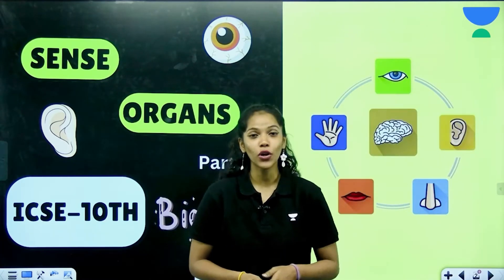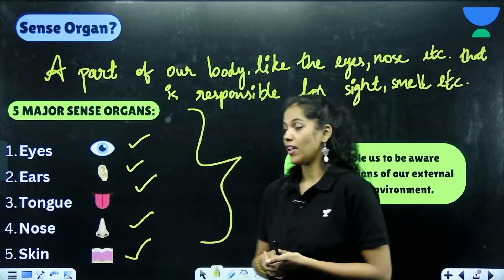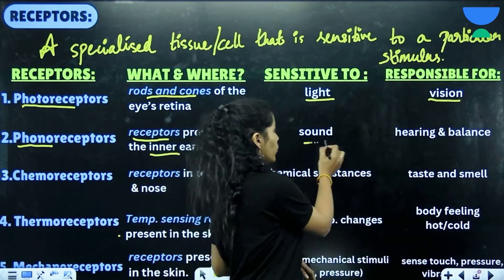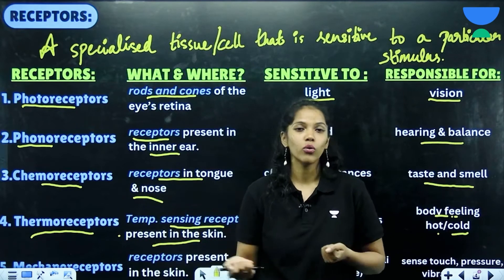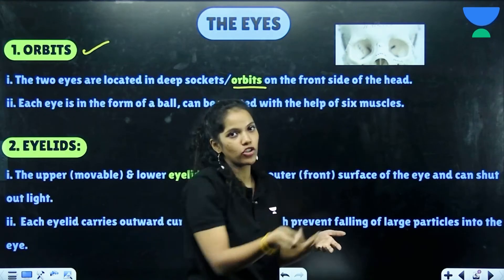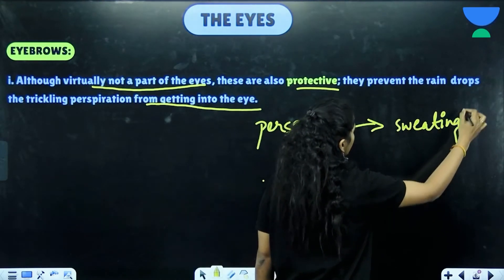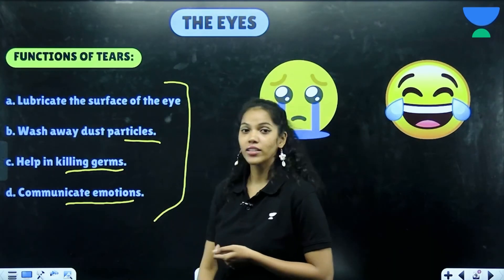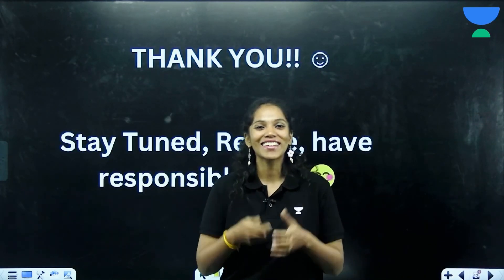Sense Organs | Rapid Revision | ICSE Class 10 | Biology Part 1 by Rinalda Ma'am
🌟 *Join Rinalda Ma'am for a Fun-Filled Rapid Revision Session on Sense Organs!* 🌟

Hey ICSE 10th students! Ready to ace your biology exam? Dive into our exciting rapid revision session with the one and only Rinalda Ma'am! 🎉

In this vibrant video, Rinalda Ma'am breaks down the essential chapter on *Sense Organs* with her trademark engaging style. Get ready to explore:

- *What are Sense Organs?* – A simple definition that sets the stage!
- *The Five Sense Organs* – Discover how our eyes, ears, nose, tongue, and skin each play a vital role in our perception of the world.
- *Meet the Receptors* – Learn about the different types of receptors:
  - *Photoreceptors* – for vision
  - *Chemoreceptors* – for taste and smell
  - *Thermoreceptors* – for temperature
  - *Mechanoreceptors* – for touch and sound

Rinalda Ma'am simplifies complex concepts into bite-sized pieces, making learning not just effective, but enjoyable! With engaging visuals and relatable examples, you'll connect the dots and truly understand how these amazing systems work together.

🧠 *Why Join?*
This fun-filled session will help you:
- *Reinforce Key Concepts* – Build a solid foundation that’s easy to remember.
- *Boost Confidence* – Walk into your exam feeling prepared and ready to shine.
- *Interactive Learning* – Engage with the material in a lively and entertaining way!

Don't miss out on this opportunity to make your biology revision a breeze! Tune in and watch your understanding of *Sense Organs* soar! 🚀✨